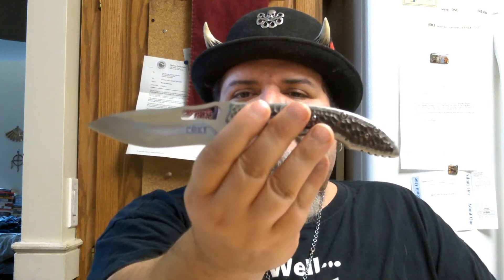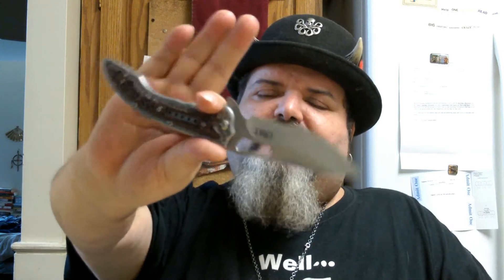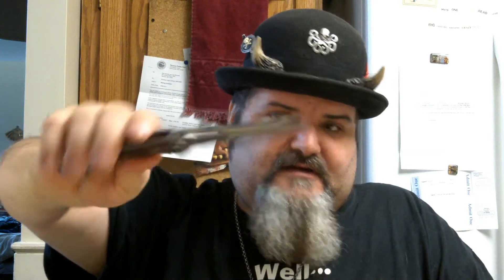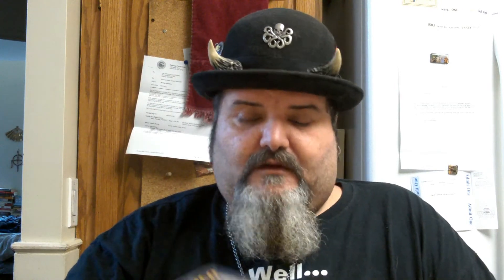CRKT FOSSIL By Flavio Ikoma Oct 30 2017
For those who wish to Send Me Mail.. You can Send it to the Below Address:
Serene Madness 82 Lincoln Street #205
Newton Highlands, MA 02461 United States